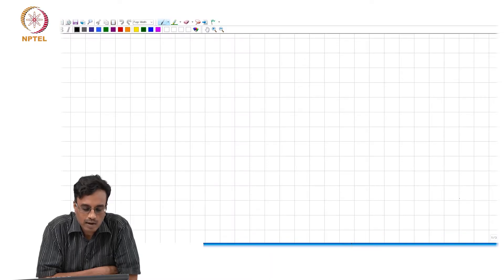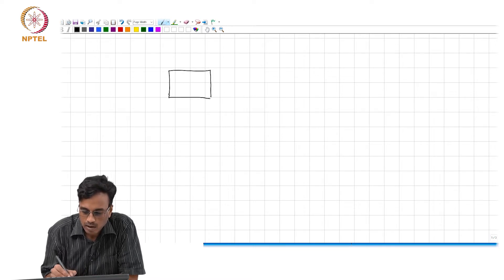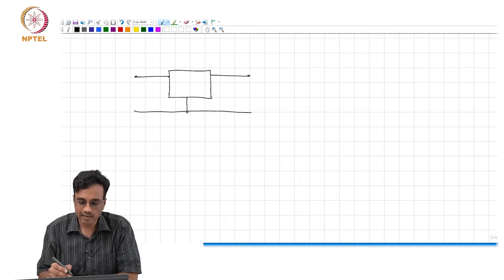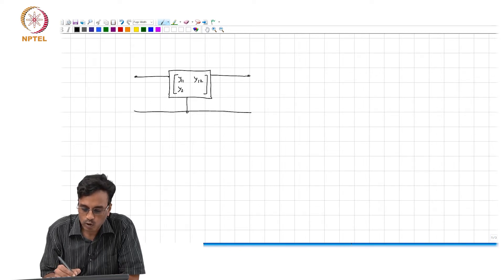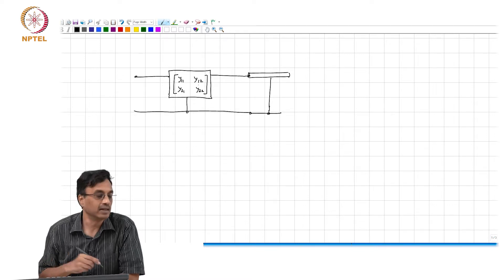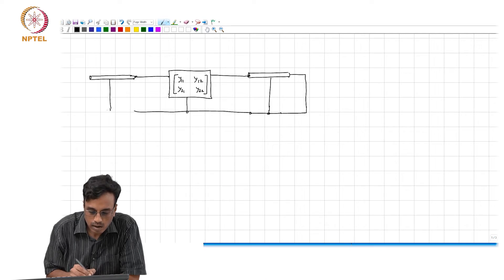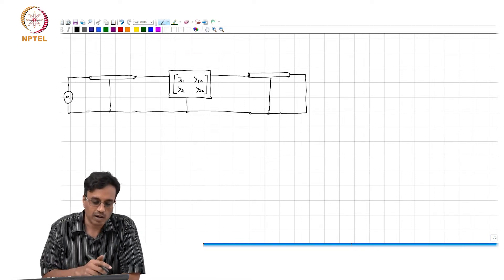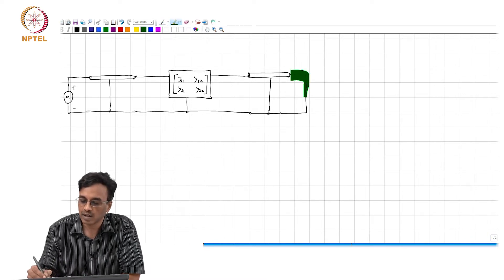9.3 - Scattering Parameters : Introduction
9.3 - Scattering Parameters : Introduction
IIT Madras